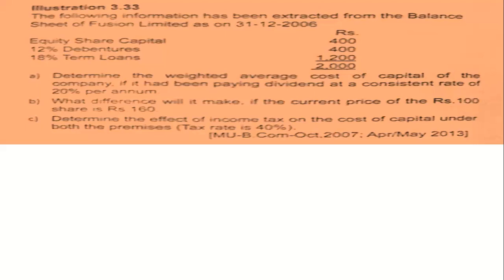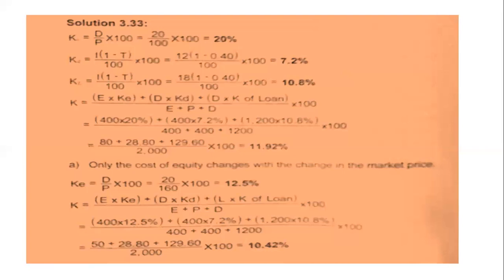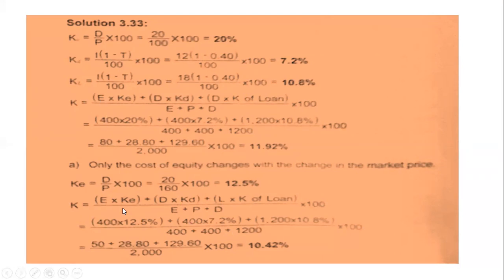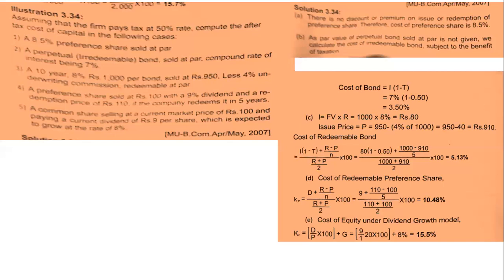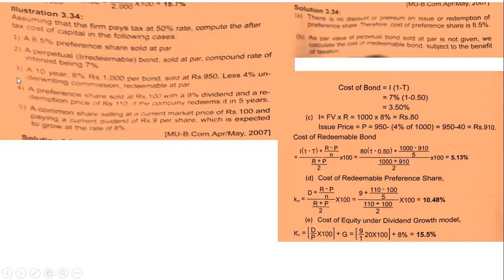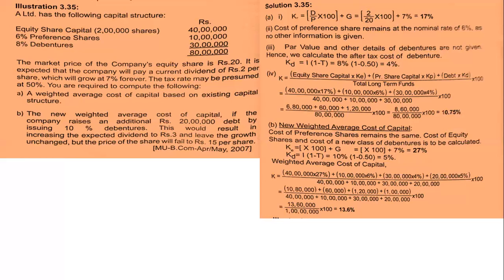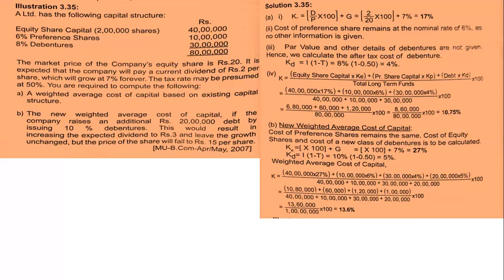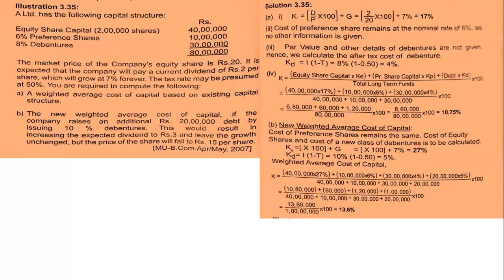fm 14 07 2021 9 30